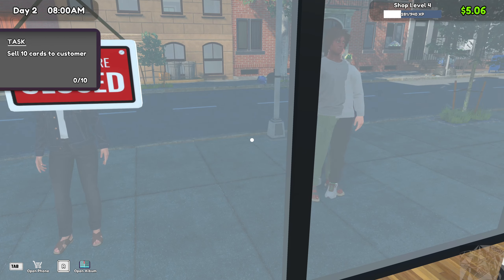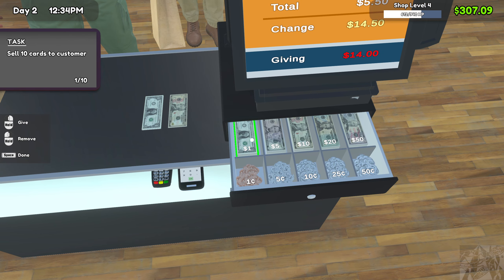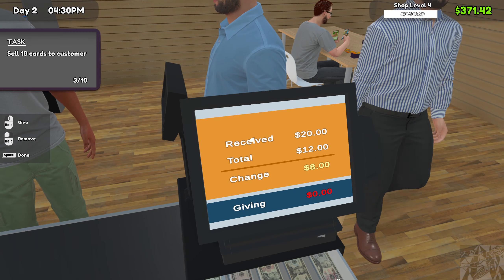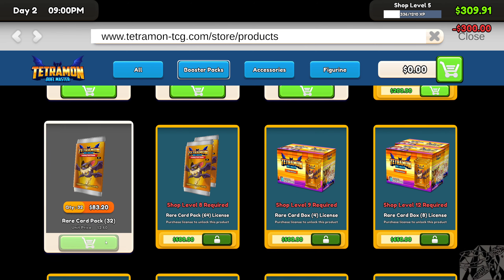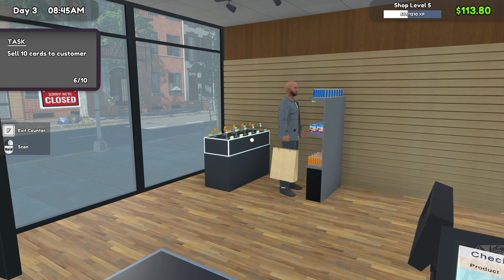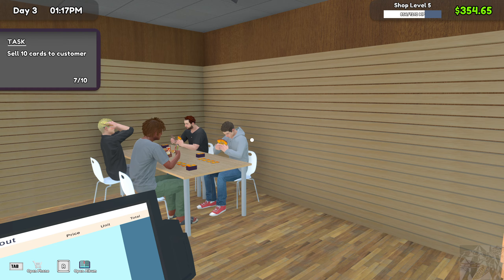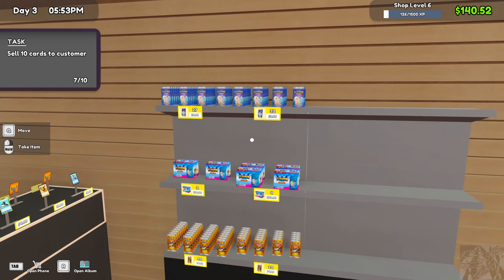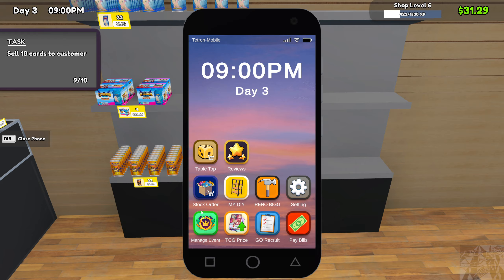TCG Card Shop Simulator ep 02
Finding some nice cards...